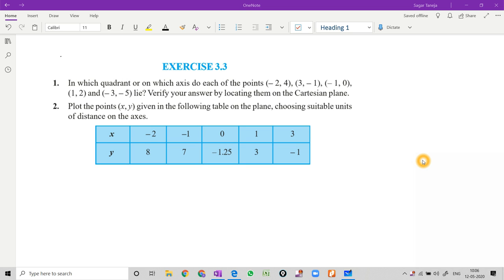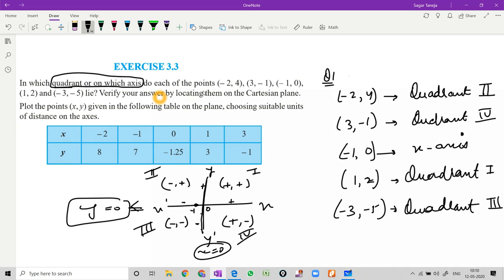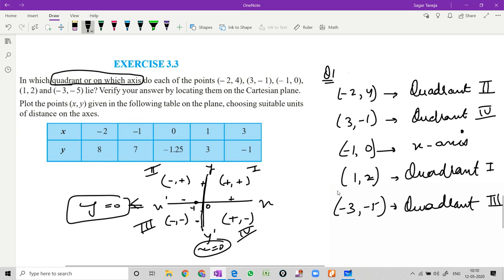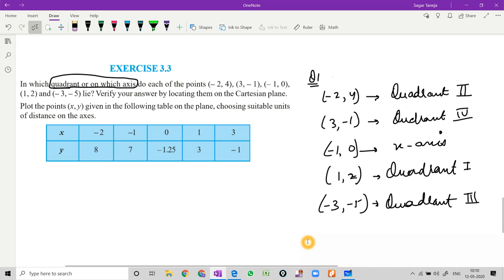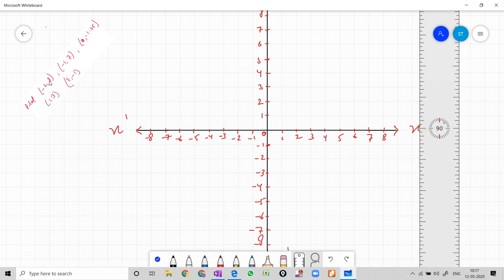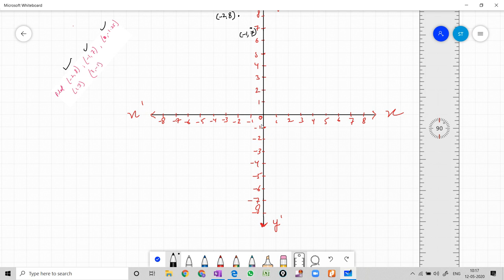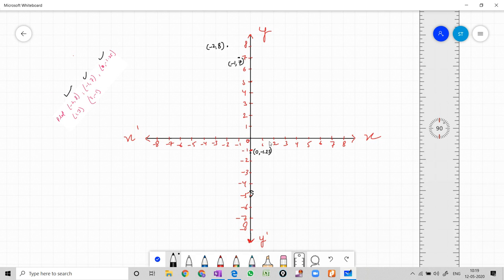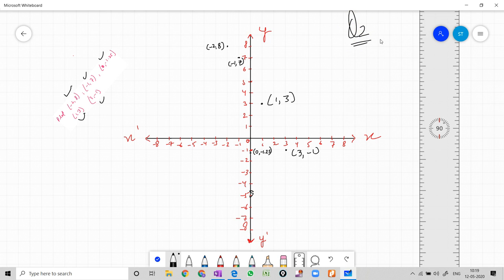Ch 3 Coordinate Geometry Part 2 || CBSE Class 9 || By Sagar Sir